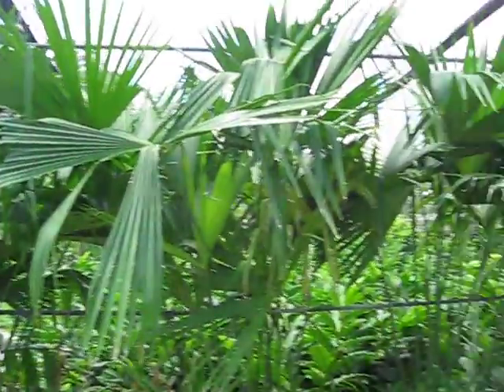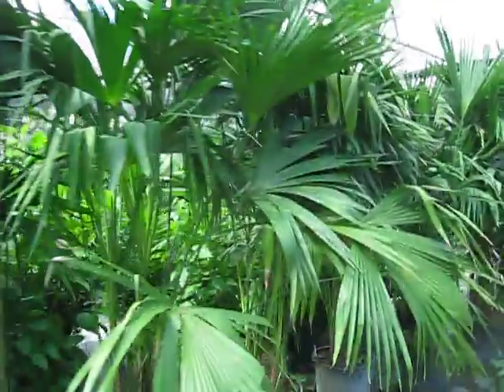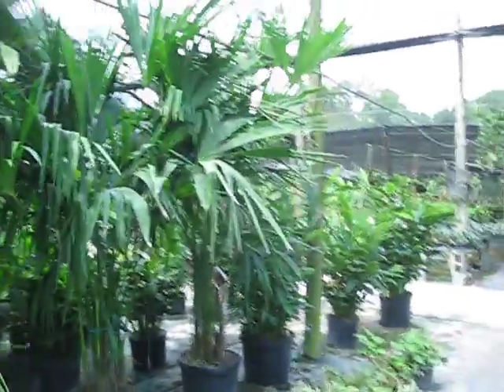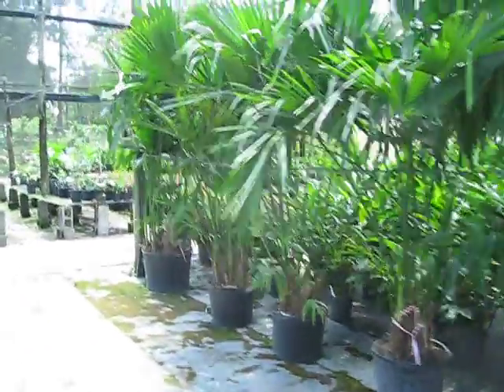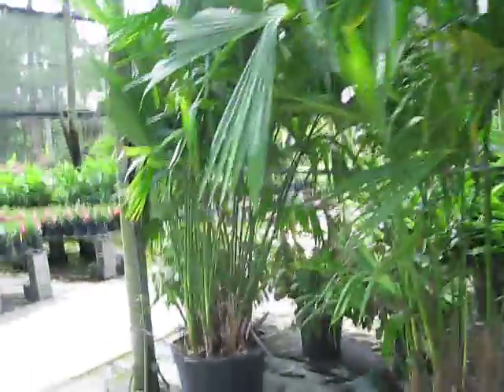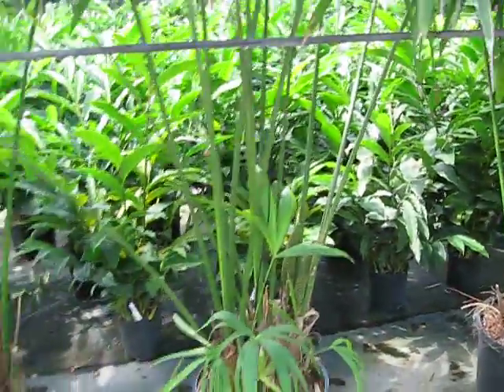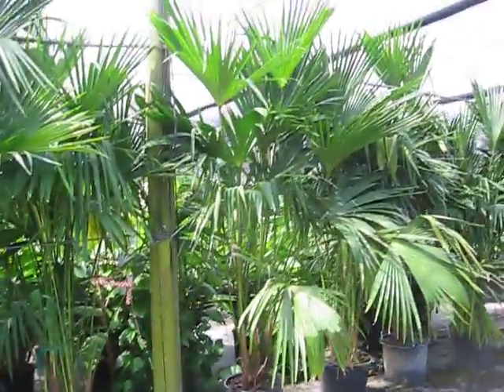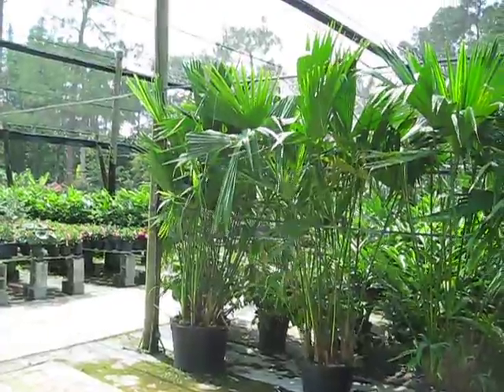Carludovica palmata Panama Hat Palm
This is not a true palm but a look alike. I got the casual name wrong, in the video I was calling it Puerto Rican Hat Palm. I did get the family right though!